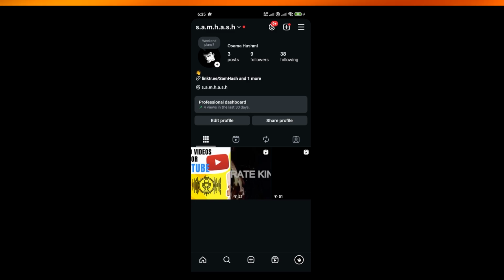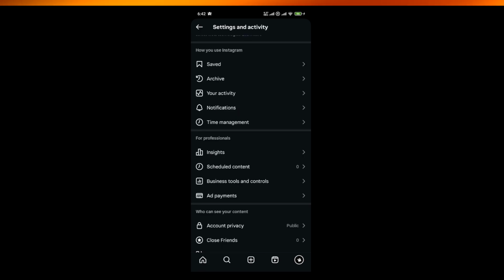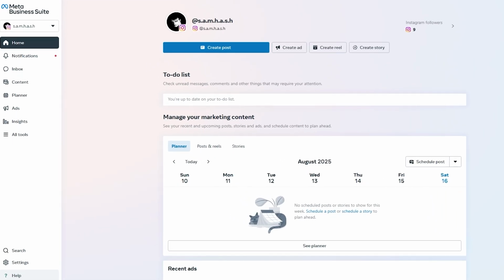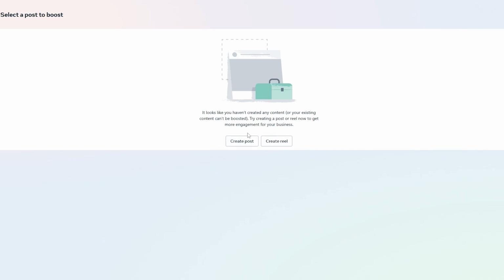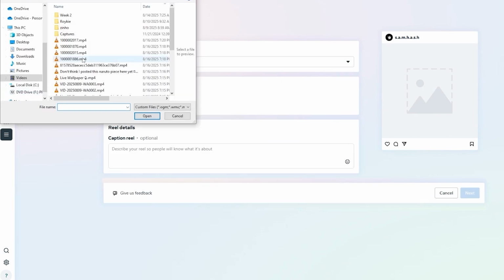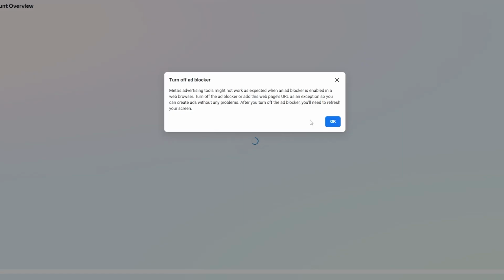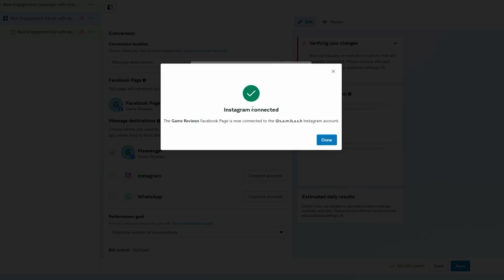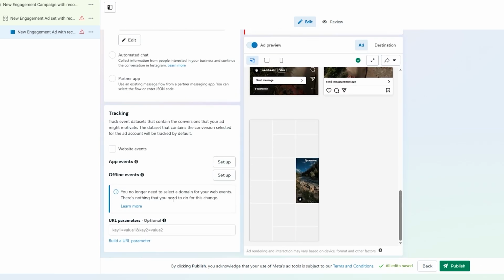How to Promote a Post on Instagram (2026)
In this tutorial, I’ll show you step by step how to promote a post on Instagram so you can turn any photo or video into an ad and reach a bigger audience.

🔹 What you’ll learn in this video:
- How to choose the right post to promote.
- How to set up your target audience, budget, and duration.
- How to use Instagram’s Promote feature correctly.
- Tips to maximize your results and avoid wasting money.
- Best practices for running successful promotions.

This guide is perfect for beginners, small business owners, and content creators who want to increase visibility and grow faster on Instagram. 🚀

👉 By the end of this video, you’ll know exactly how to promote a post on Instagram the right way.